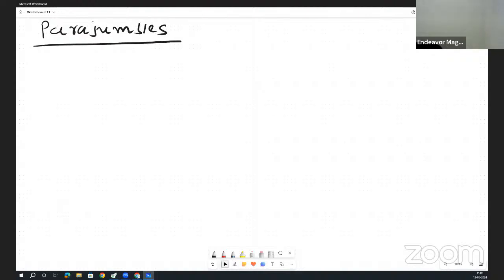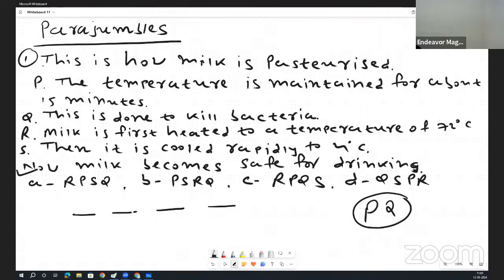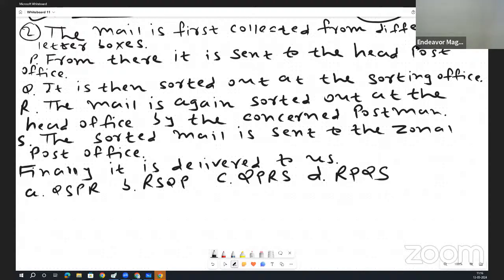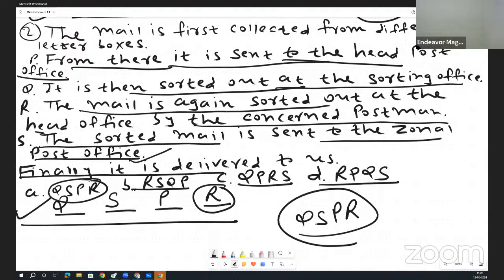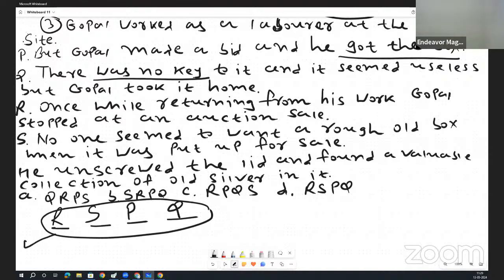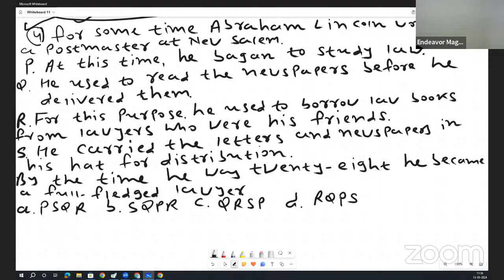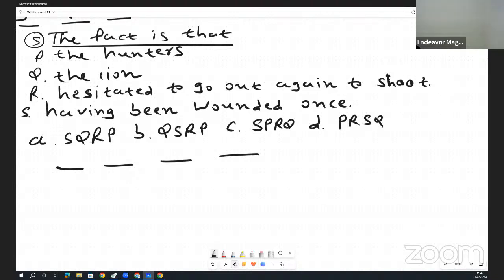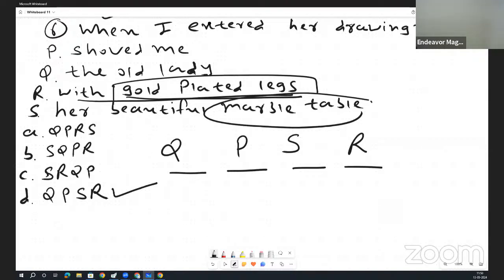Endeavor Magic IPM Crash Course Day 28 Parajumbles